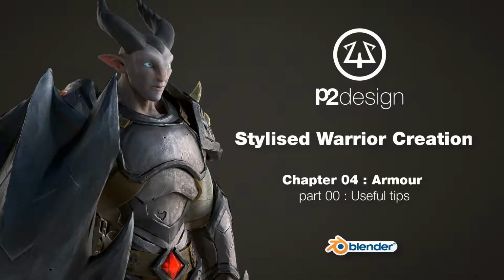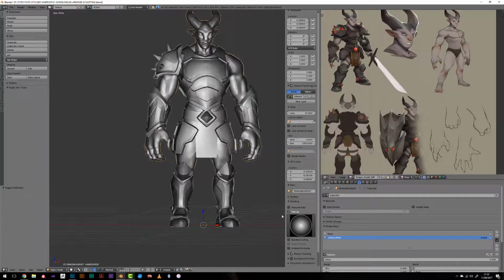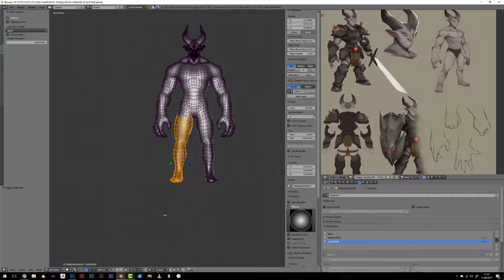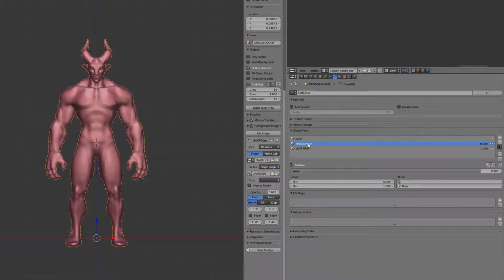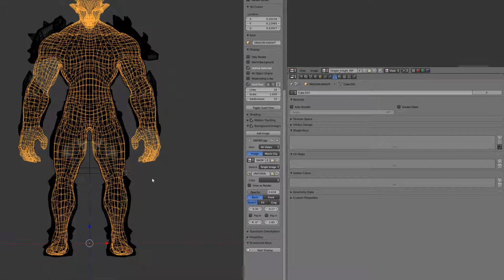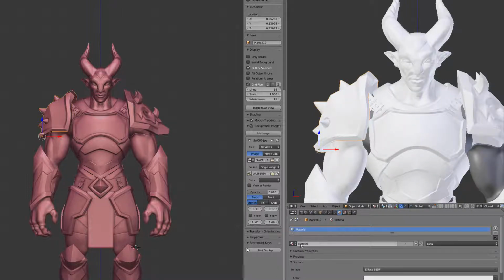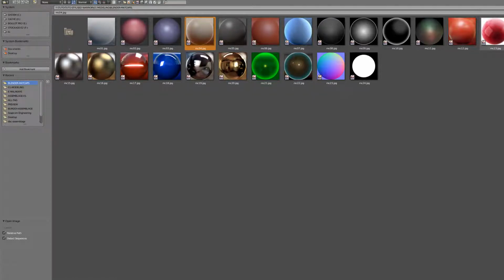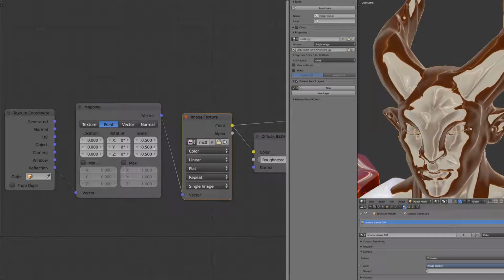04 00 Usefull tips